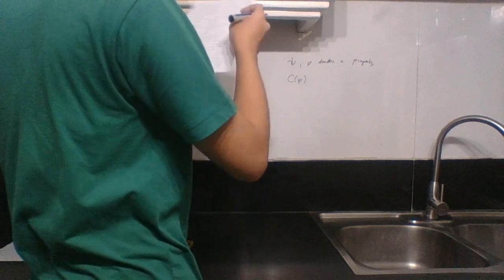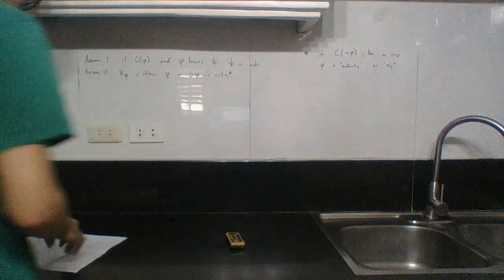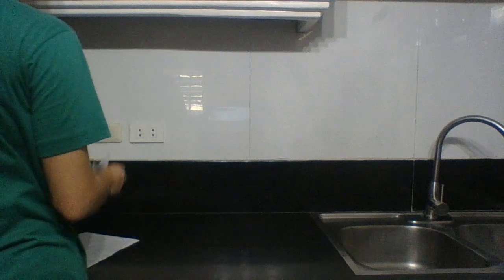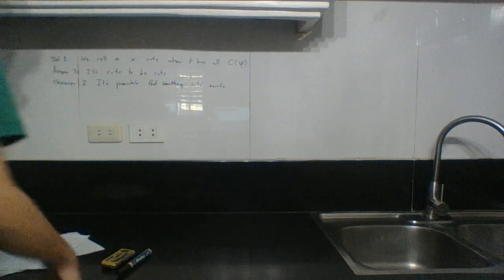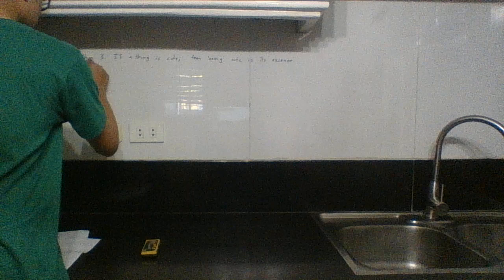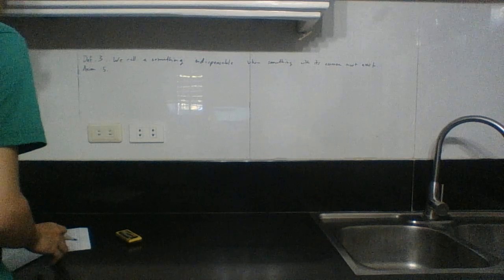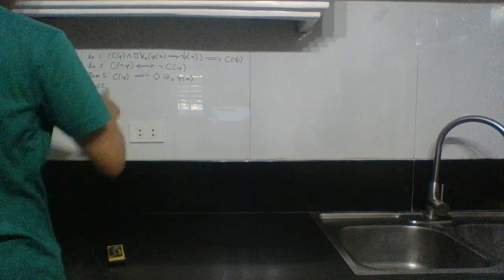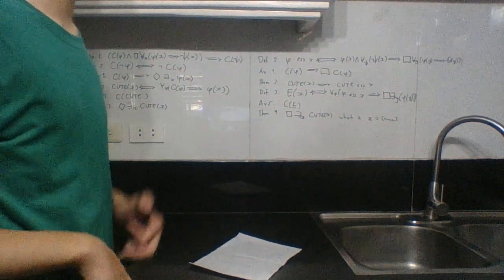4. The Ontological Proof Your Crush is Cute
Prof. Femmy discusses a repurposing of Kurt Godel's ontological proof of God's existence.